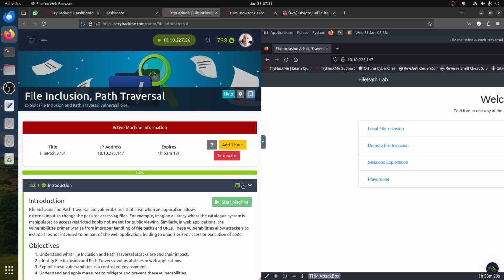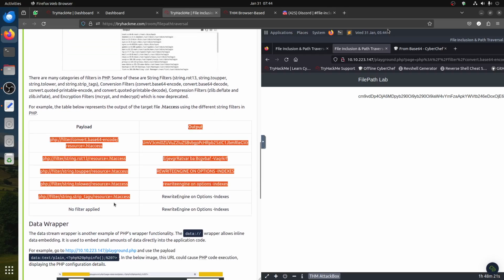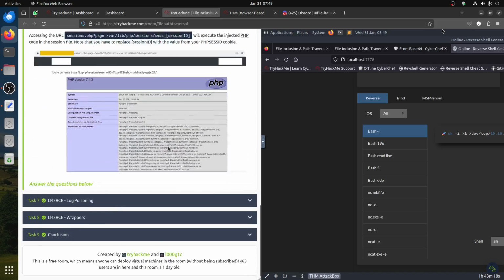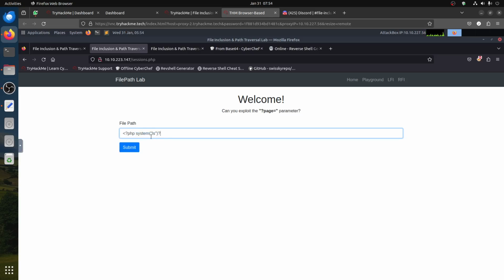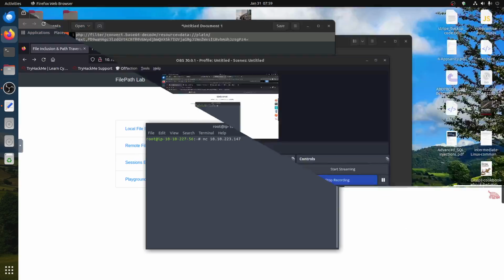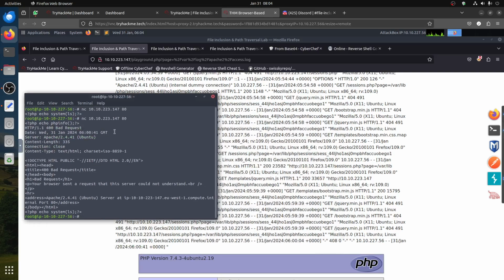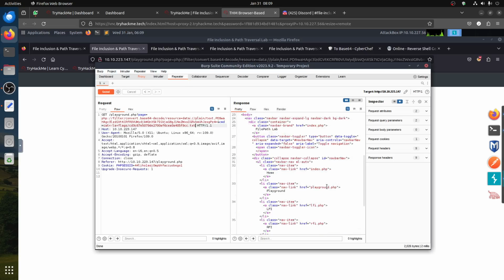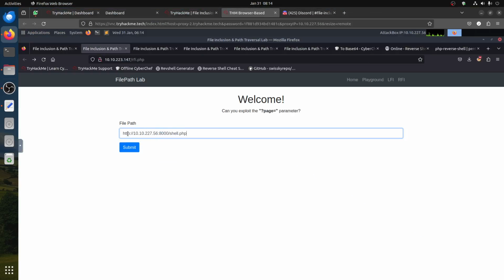TryHackMe File Inclusion, Path Traversal - Full walkthrough -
Exploit File Inclusion and Path Traversal vulnerabilities.

File Inclusion and Path Traversal are vulnerabilities that arise when an application allows external input to change the path for accessing files. For example, imagine a library where the catalogue system is manipulated to access restricted books not meant for public viewing. Similarly, in web applications, the vulnerabilities primarily arise from improper handling of file paths and URLs. These vulnerabilities allow attackers to include files not intended to be part of the web application, leading to unauthorized access or execution of code.

🚩 Objectives 🚩

    🍃 Understand what File Inclusion and Path Traversal attacks are and their impact.
    🍃 Identify File Inclusion and Path Traversal vulnerabilities in web applications.
    🍃 Exploit these vulnerabilities in a controlled environment.
    🍃 Understand and apply measures to mitigate and prevent these vulnerabilities.

🚩 Room Tasks: 🚩

🍐 Task 1: Introduction
🍐 Task 2: Web Application Architecture
🍐 Task 3: File Inclusion Types
 - What kind of pathing refers to locating files based on the current directory?
 - What kind of pathing involves the file's complete path, which usually starts from the root directory?
🍐 Task 4: PHP Wrappers
 - What part of PHP's functionality allows users access to various data streams that can also access or execute code through built-in protocols?
🍐 Task 5: Base Directory Breakouts
🍐 Task 6: LFI2RCE - Session Files (PHP Session Files)
🍐 Task 7: LFI2RCE - Log Poisoning
 - What technique does an attacker use to inject executable code into a web server's log file and then use a file inclusion vulnerability to include and execute the malicious code?
🍐 Task 8: LFI2RCE - Wrappers (PHP Wrappers)
 - What is the content of the hidden text file in the flags folder?